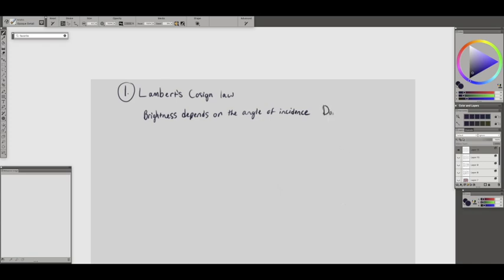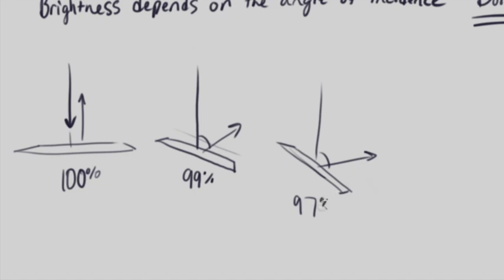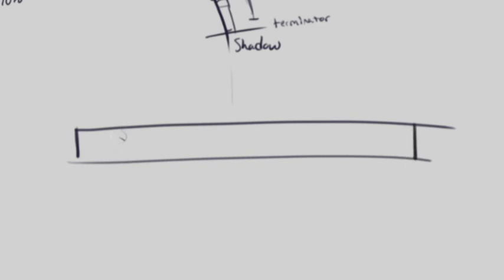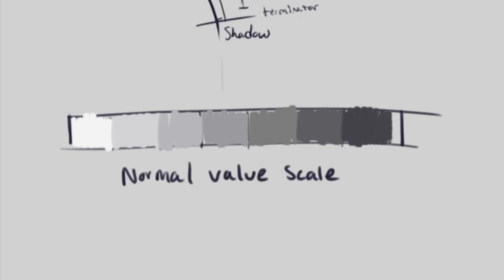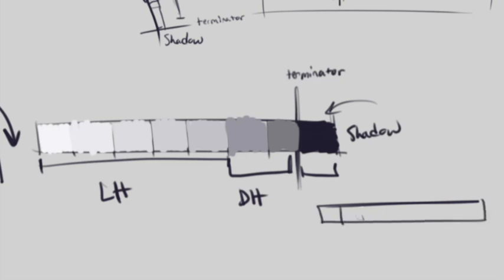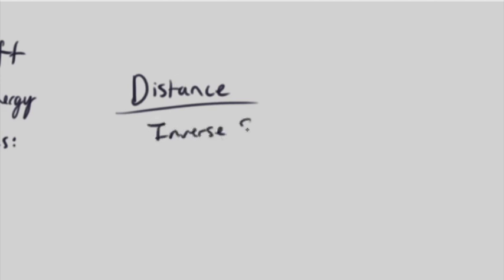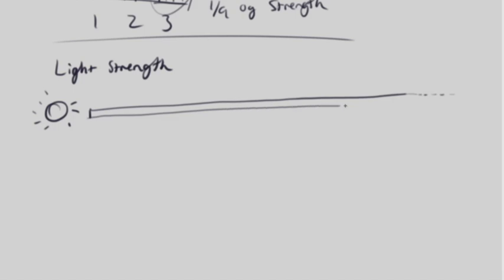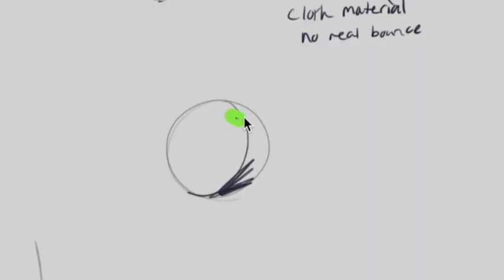2 things about light you should know (Part 1 of light series)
In this video I'm talking about two laws I learned about light that drastically change how I see it.
1. Lambert's cosign law
2. Light fall off

I highly recommend checking these videos out

Also check out Dorien Iten